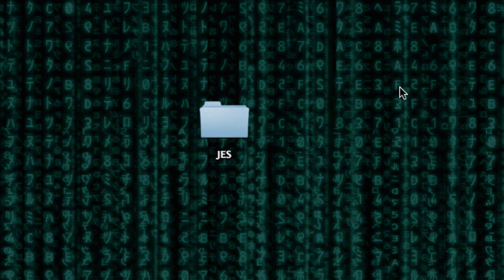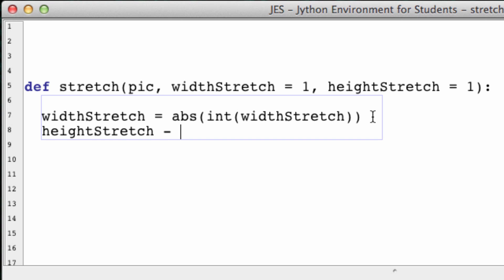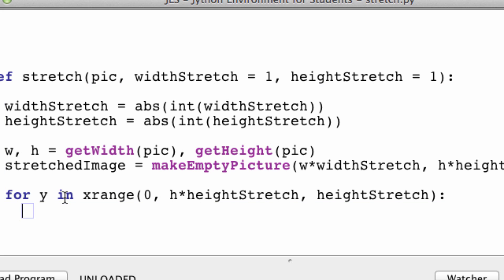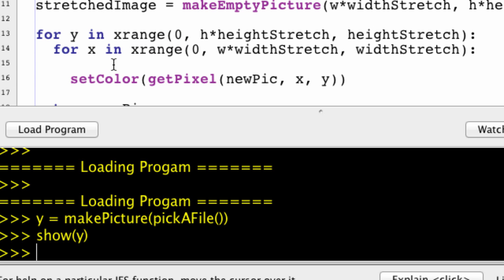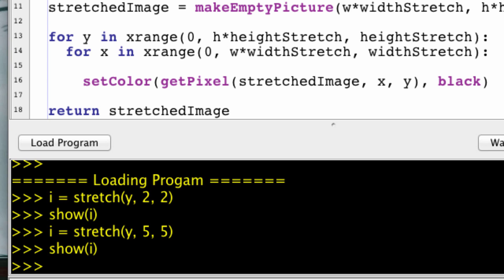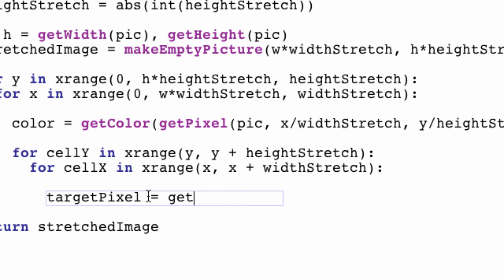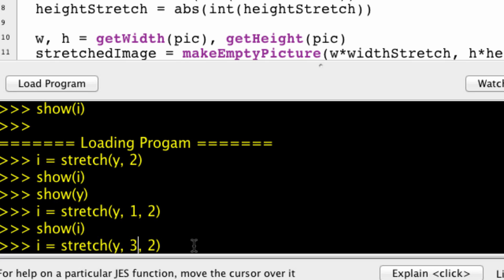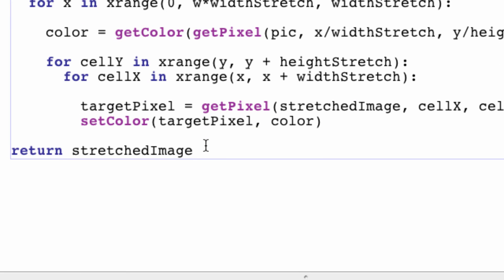JES Image Manipulation - 14 - Stretch picture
Learn to stretch an image using Jython(a java implementation of Python)

2) Kite, a free AI-powered coding assistant that provides smart code completions while typing: